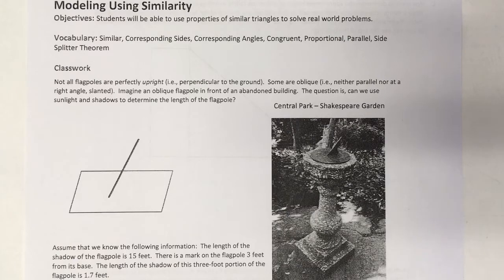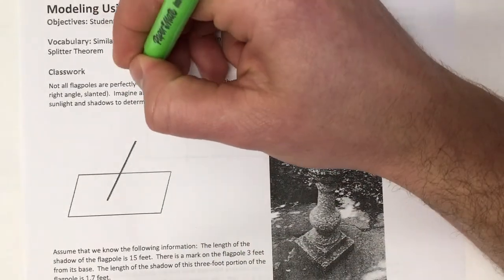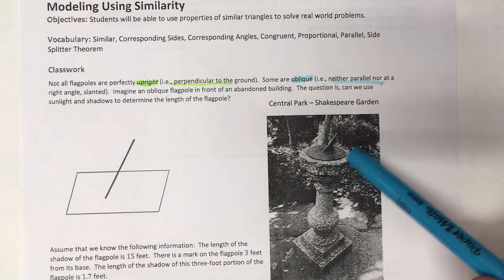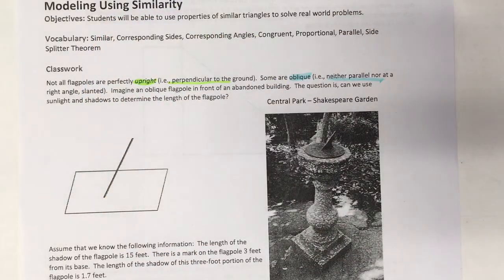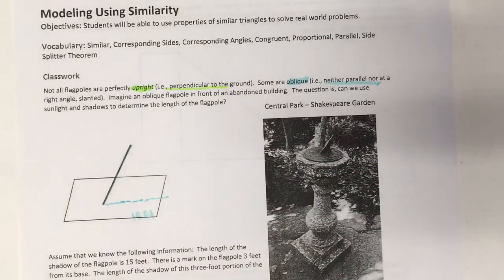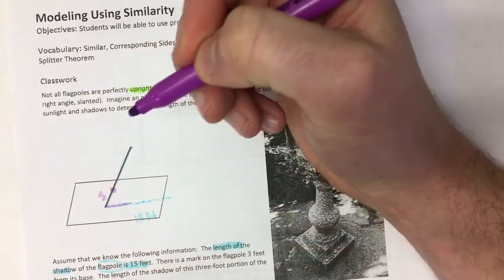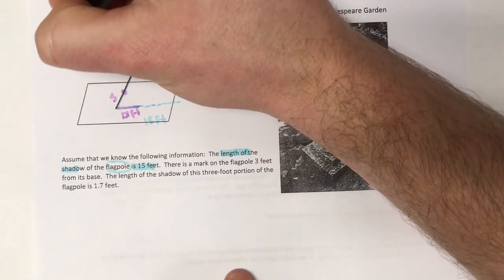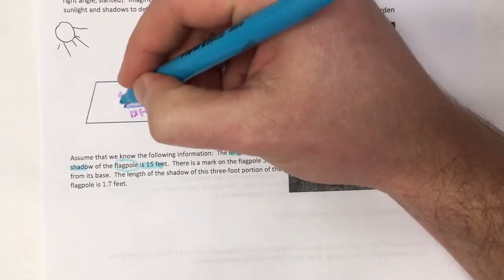VN D54 Using Similar Triangles pt 1